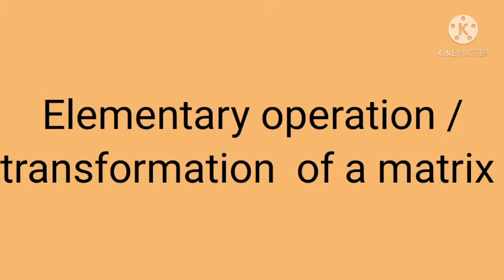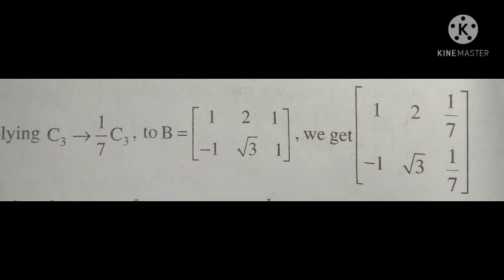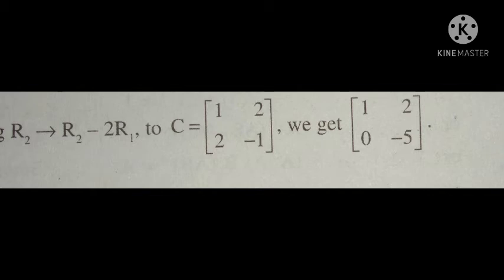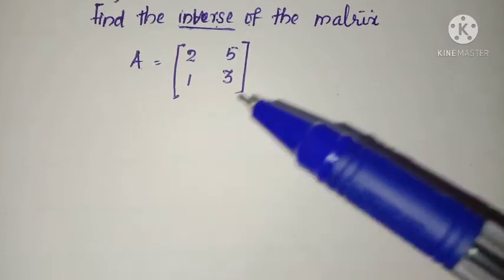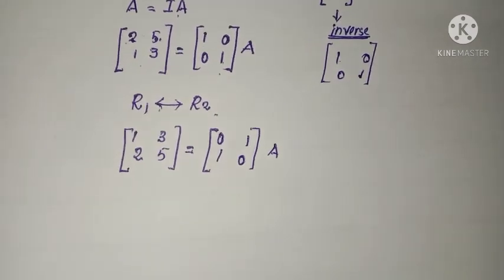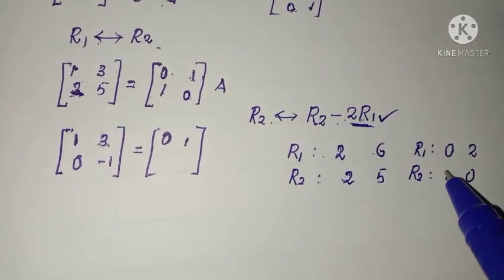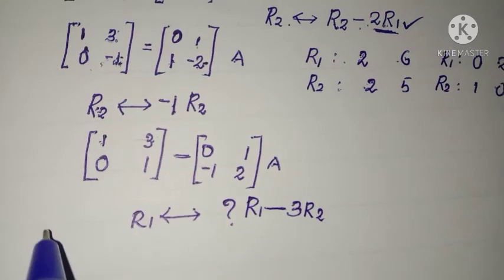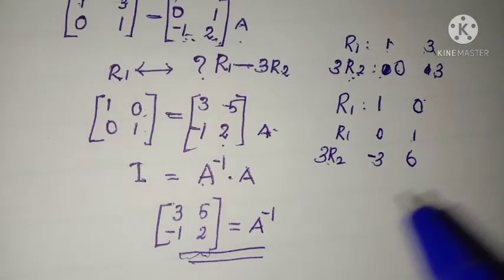CLASS:12-MATHEMATICS-MATRICES -PART 4